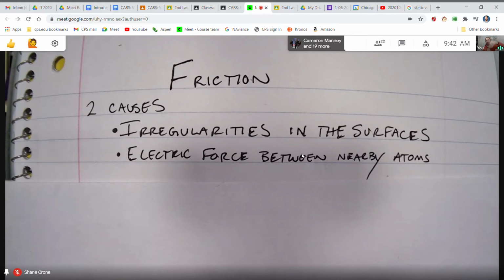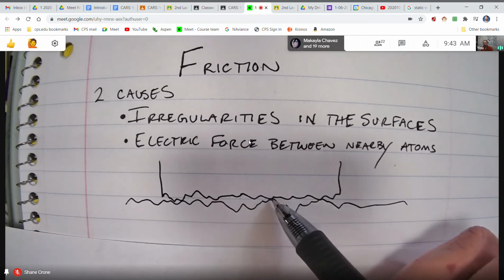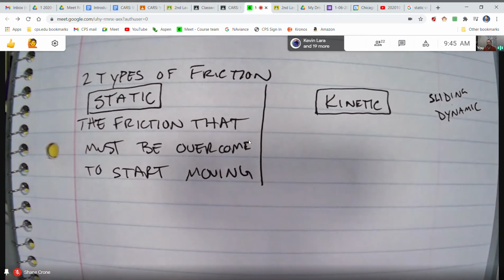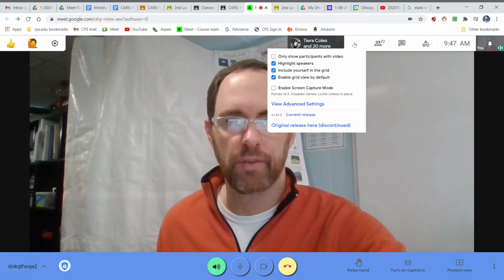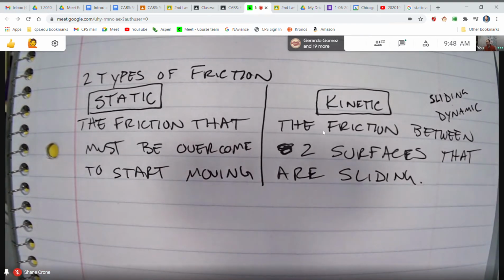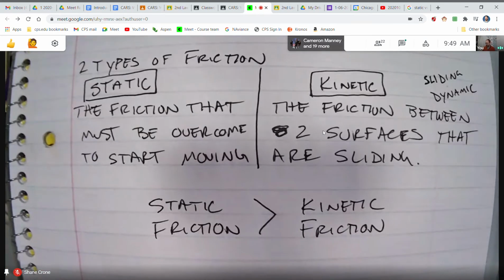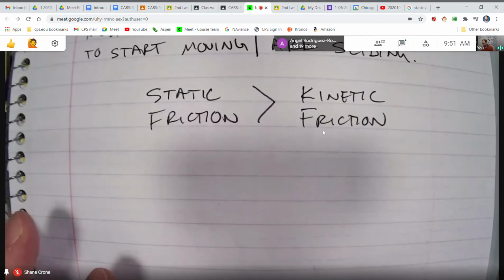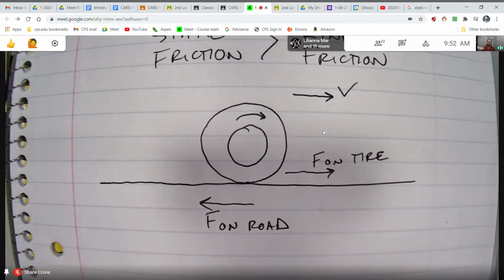Intro to Friction